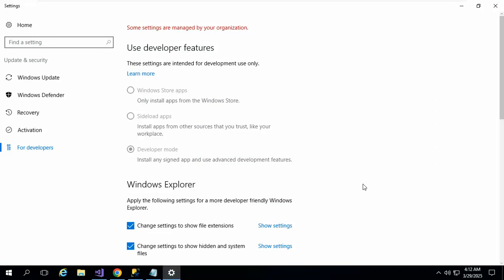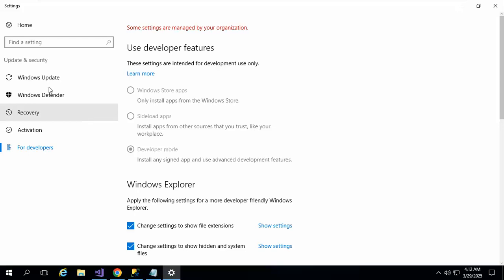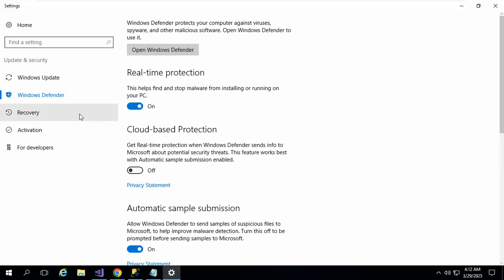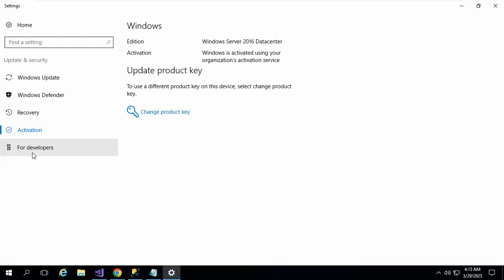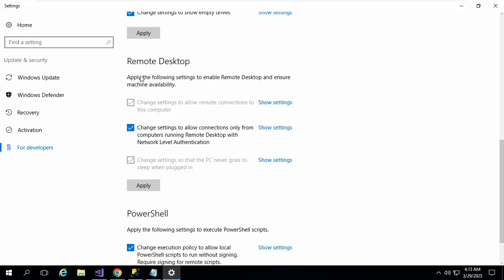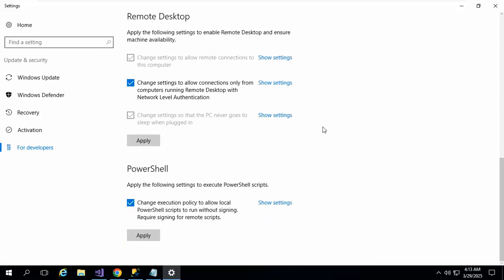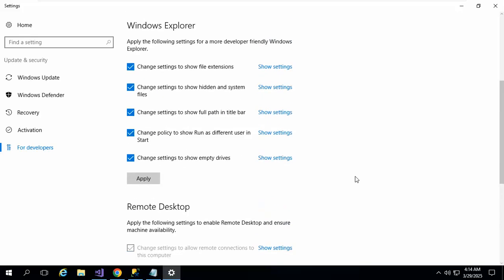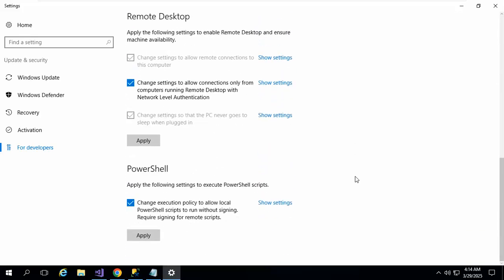Developer settings D365F&O | Training/Placement ping me on | Nowledge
In this video you will be able to learn Developer settings D365F&O